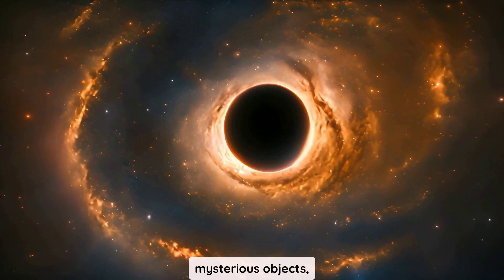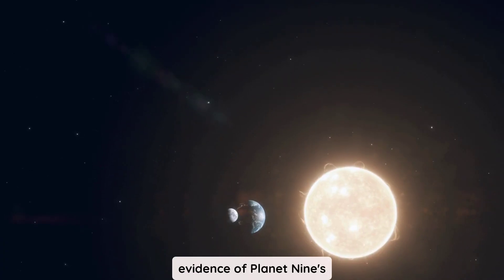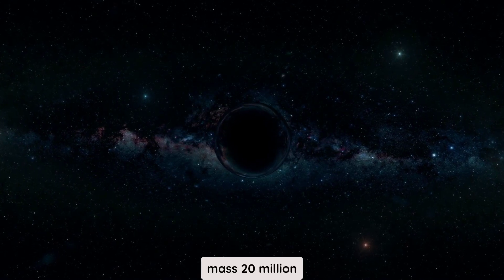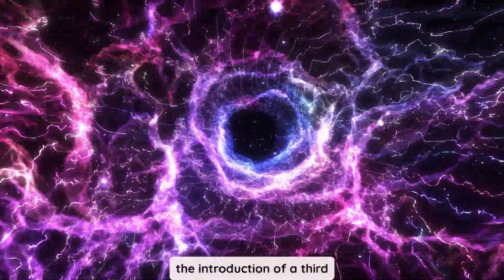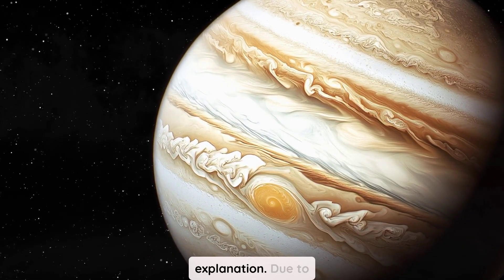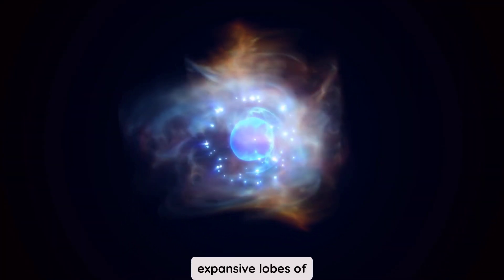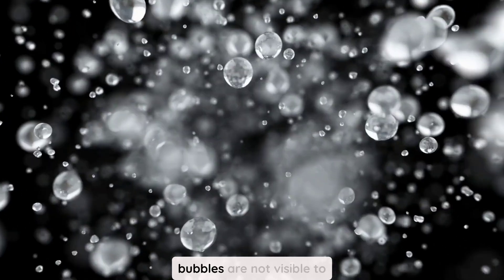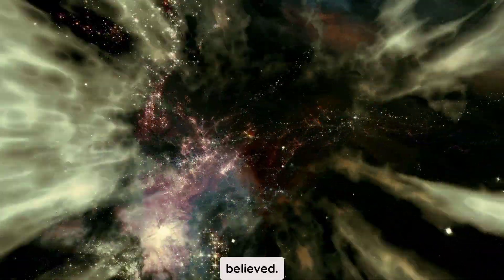Space Discoveries That Scientists Are Struggling To Explain!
In this mind-blowing video, we explore 5 space discoveries that have left scientists scratching their heads! From the mysterious Planet Nine lurking on the edge of our solar system to the bizarre runaway black hole accelerating through the cosmos, these incredible phenomena continue to challenge our understanding of the universe.

🚀 Planet Nine: Is there a hidden planet way out beyond Neptune, affecting the orbits of distant objects? Scientists are still searching for this mysterious planet that could rewrite our knowledge of the solar system!

🌌 JSWT Jumbo's: What has The James Webb Space Telescope revealed about massive objects that defy current theories of galaxy formation? Could these be ancient cosmic structures we didn’t expect?

🌑 The Runaway Black Hole: A supermassive black hole has been spotted speeding through space, defying gravity and the laws of physics. What could cause a black hole to “run away” at such high speeds?
💥 The Fermi Bubbles: Enormous and high-energy bubbles have been detected at the center of our galaxy. But how did they form? What’s powering these massive structures?

❓ The Big Question: This mind-boggling mystery surrounds the origins of cosmic inflation and the possible existence of parallel universes! Could our universe be just one bubble in an endless cosmic multiverse?

Join us as we dive deep into these unexplained space phenomena, trying to unravel the secrets of the cosmos. These mind-bending discoveries are pushing the boundaries of what we know, and scientists are still working hard to crack the code!

If you're fascinated by the mysteries of the universe, don’t forget to like, subscribe, and hit the bell icon for more content on the latest space discoveries and the most mind-blowing space mysteries.

Chapters:-
00:00 Intro
00:19 Planet Nine
01:12 A Runaway blackhole
02:32 James Webb space telescope JUMBO’s
03:55 The fermi bubbles
05:31 The Big Question